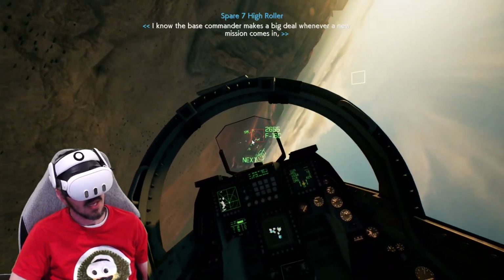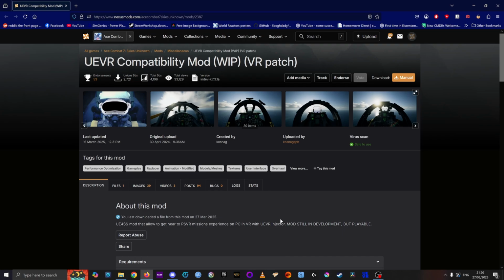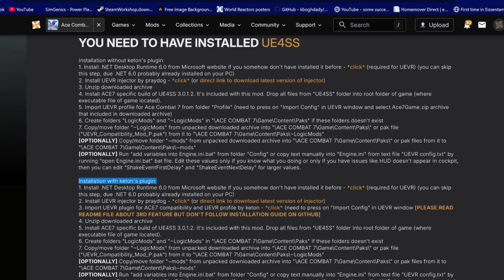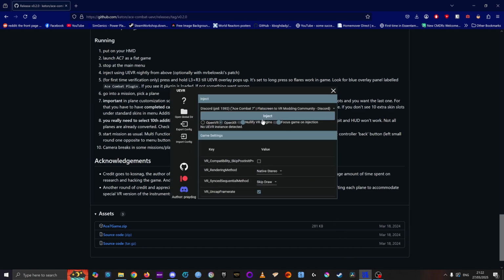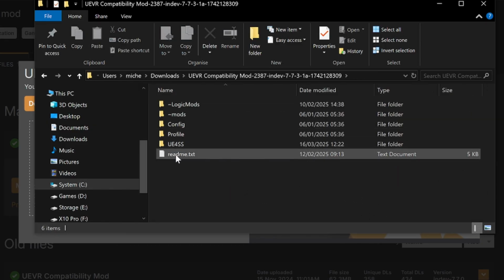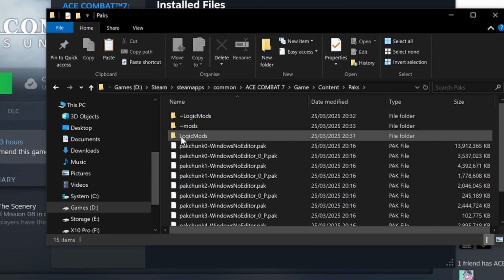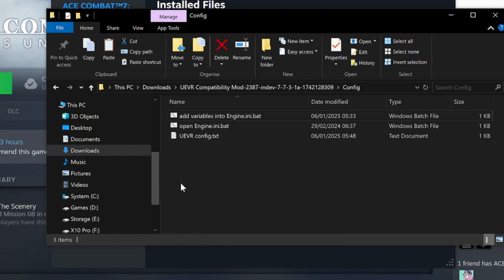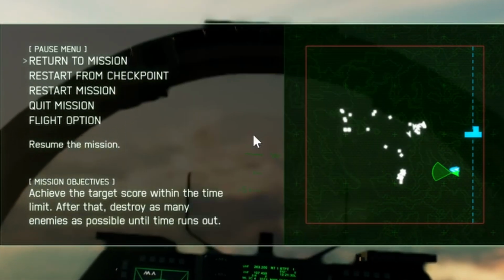How to play Ace Combat 7 in VR EASY tutorial // Ace Combat 7 in VR is just BETTER!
Experience Ace Combat 7 like never before—in full VR! Using the UEVR injector, you can take to the skies in stunning virtual reality. In this video, I’ll guide you step by step on how to set up Ace Combat 7 in VR, after a bit of gameplay showcase so you can see how it performs before going through the tutorial.

If you’ve ever wanted to play Ace Combat 7 in true VR, this is the ultimate guide.

My System Config:
Mobo: Asus Rog Strix 570 e-gaming
CPU: AMD 5800X
GPU: Nvidia RTX 4090
RAM: Corsair Vengeance Pro 32GB
SSD: 2 TB (Samsung 970 Evo)

Chapters:
00:00 Intro
00:15 Gamplay Showcase
04:00 Tutorial